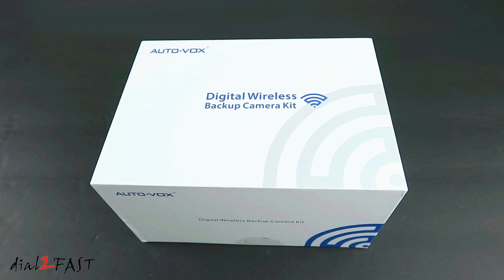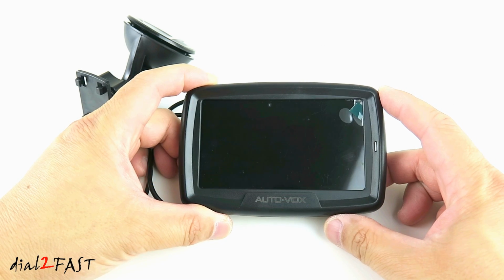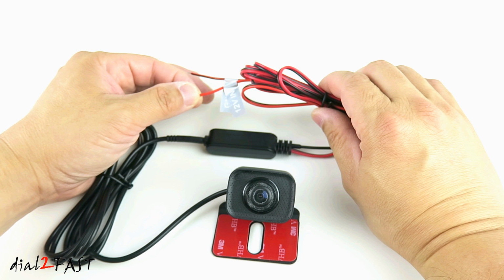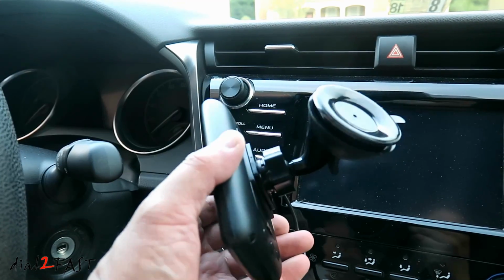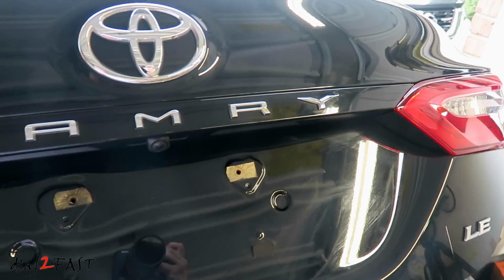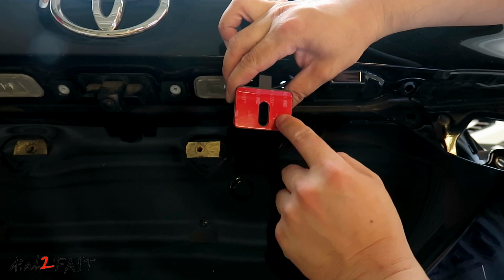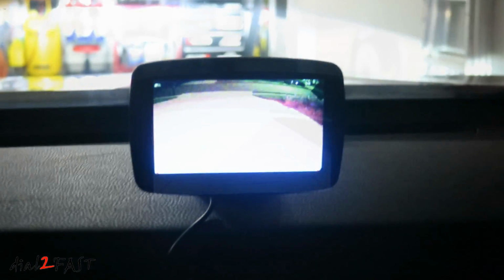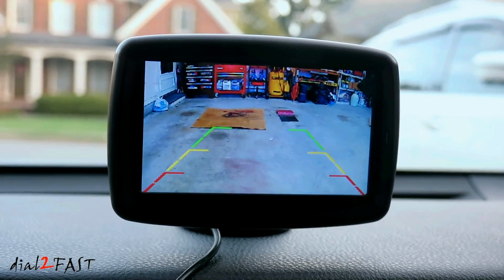AUTO-VOX Digital Wireless Backup Camera Install - Model CS2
AUTO-VOX Digital Wireless Backup Camera Kit CS-2

Car Panel Removal Tool Kit